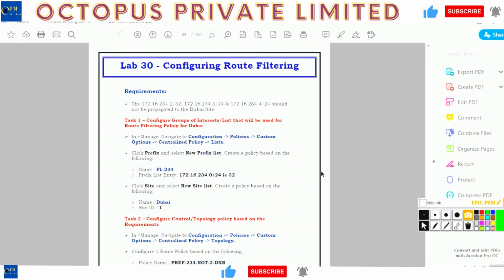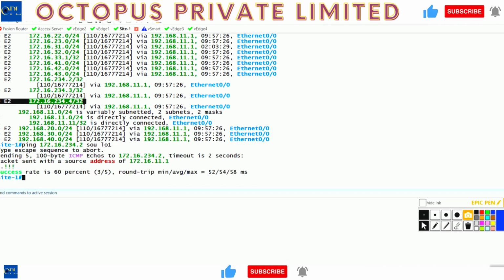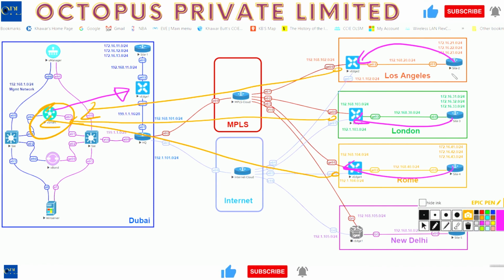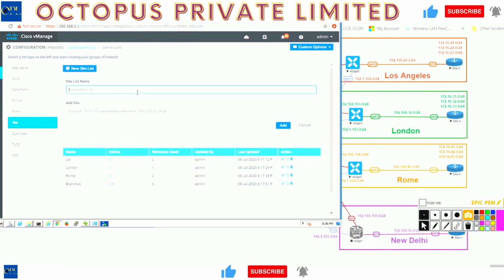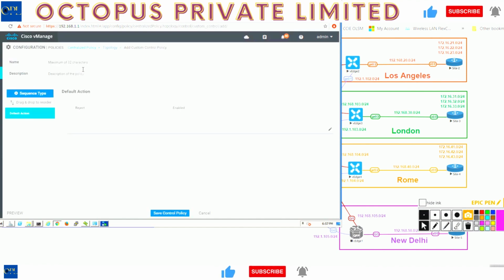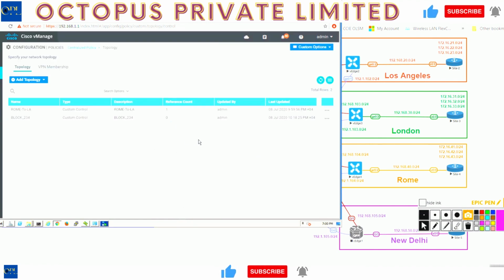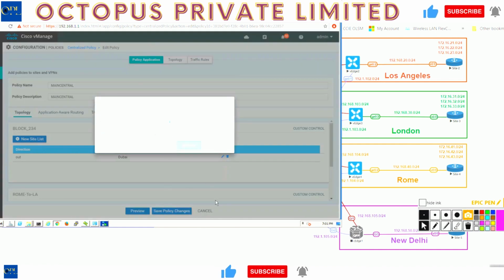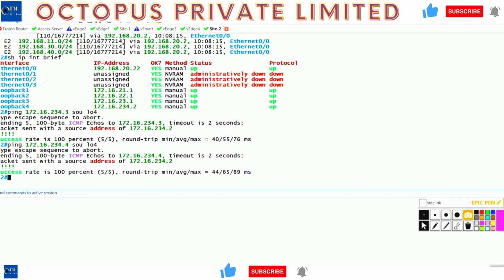SD WAN Cisco Configuring Route Filtering 06 || Lecture # 6.5 || By OPL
Cisco Courses:
◆ CCNA 200-301
◆ CCNP Enterprise-ENCOR
◆ CCNP ENARSI
◆ CCIE IE

Firewall & Load balance Courses:
◆ FortiGate Firewall
◆ Cisco ASA Firewall
◆ Shopos Firewall

Cloud Courses:

◆ Azure
◆ AWS
◆ GCP

Viptela vManage
Viptela vBond
Viptela vSmart
Viptela cEdge
Viptela vEdge
Cisco vManage
Cisco vBond
Cisco vSmart
Cisco cEdge
Cisco vEdge
vManage
vBond
vSmart
cEdge
vEdge
OMP
IPSEC
TLOC Extension
TLOC
Colour
color
tunnel interface
BFD
TLS
DTLS
cisco sd wan
cisco sdwan
cisco viptela
viptela sd wan
sdwan cisco
viptela router
viptela devices
sd wan network lessons
vedge sdwan
meraki viptela
udemy sdwan
ccna sdwan
cisco sd wan price
vedge viptela
cisco sd wan requirements
viptela edge
viptela meraki
viptela vsmart
vsmart viptela
viptela cloud
ccnp enterprise sd wan
viptela download
csr1000v sdwan
viptela features
sda sdwan
viptela aws
viptela cedge